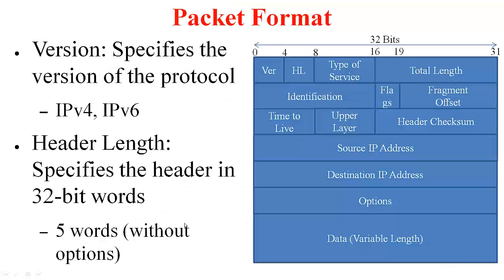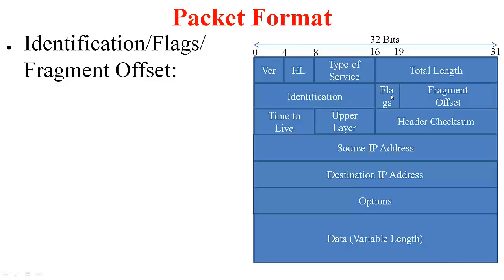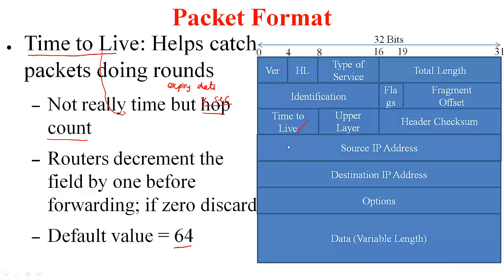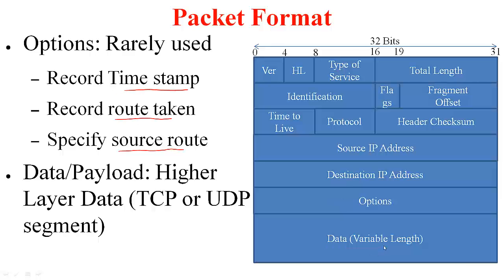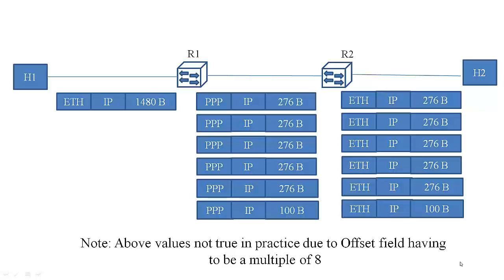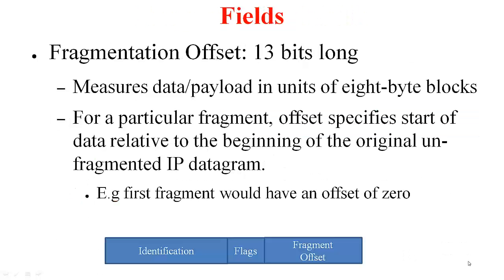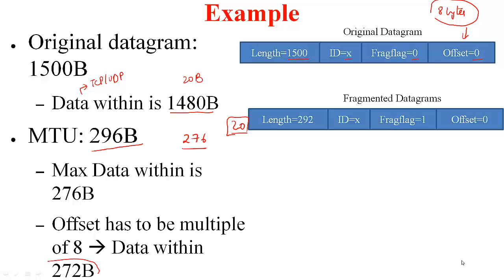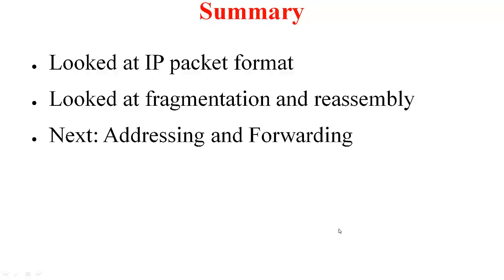CN NET03 IP packet format